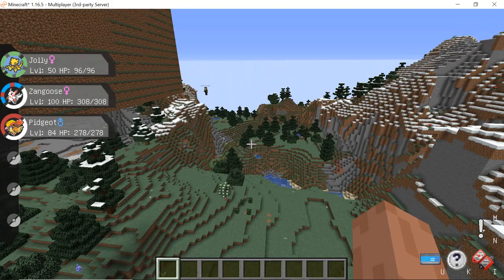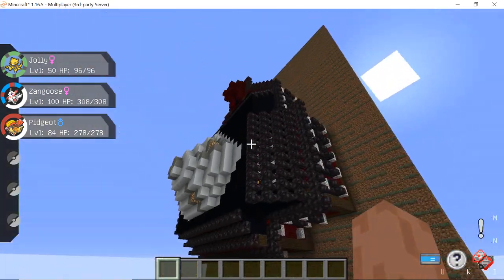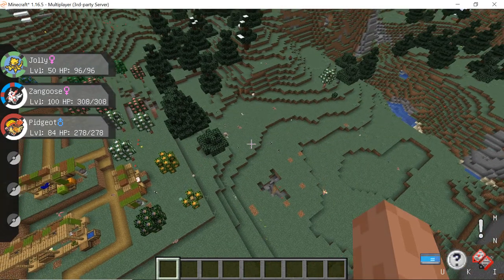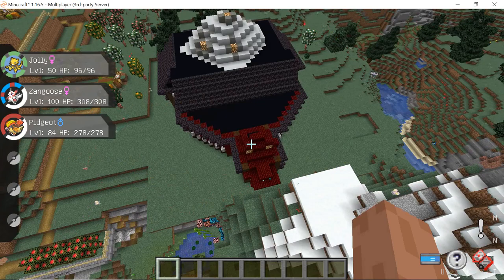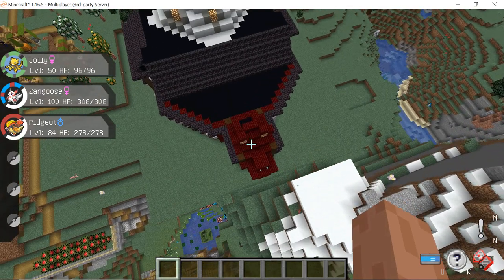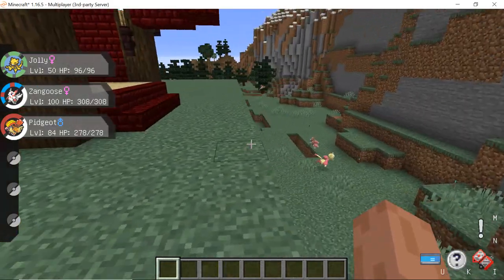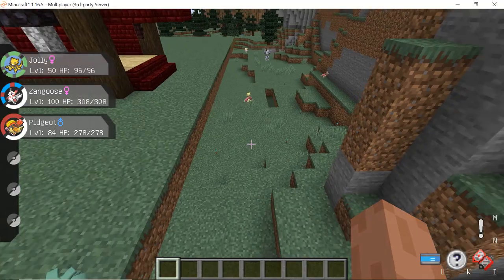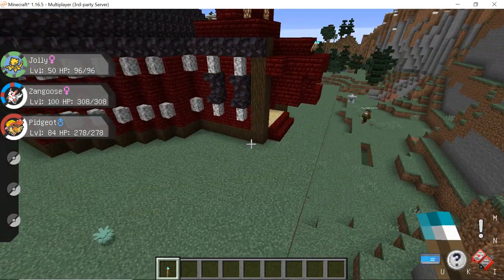Pixelmon: Moderator's Spoof Reel Vol.1